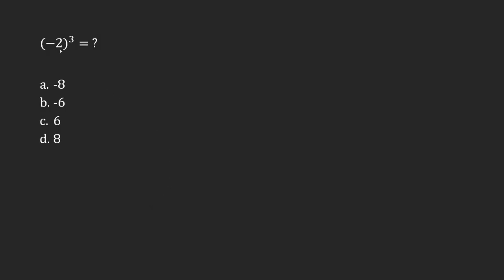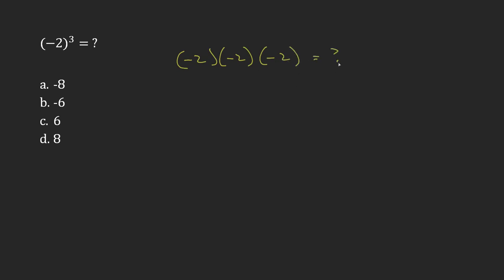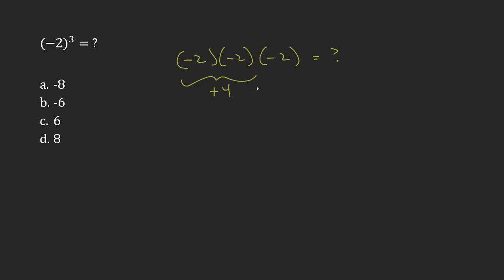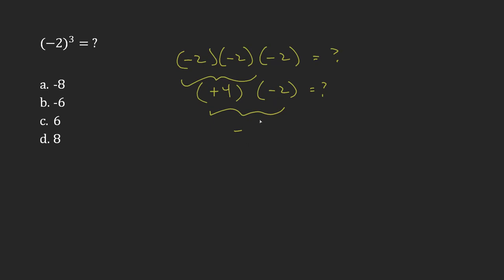Appendix A: Question 54 - Exponents and Square Roots